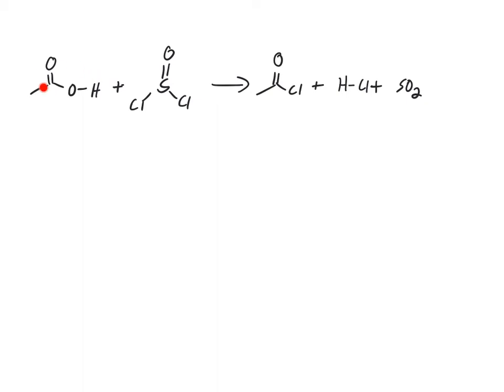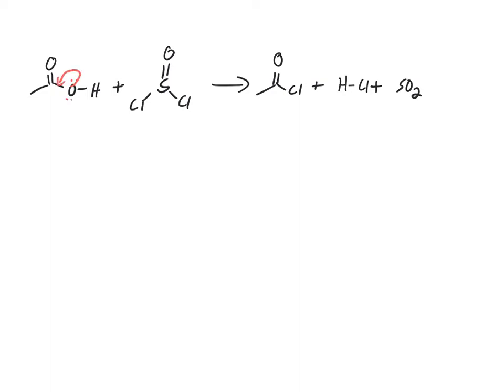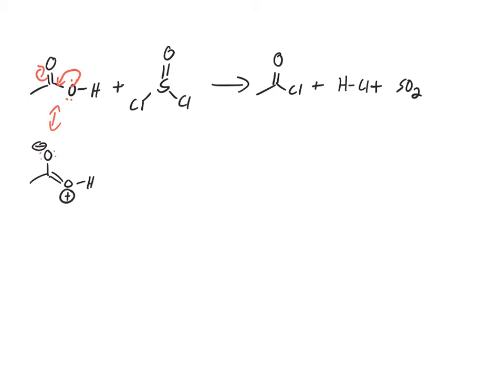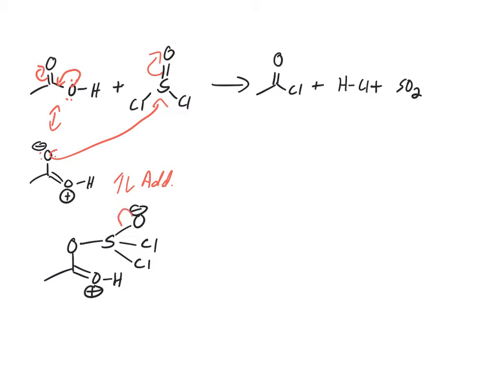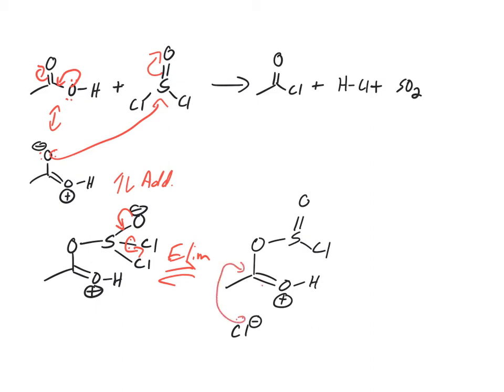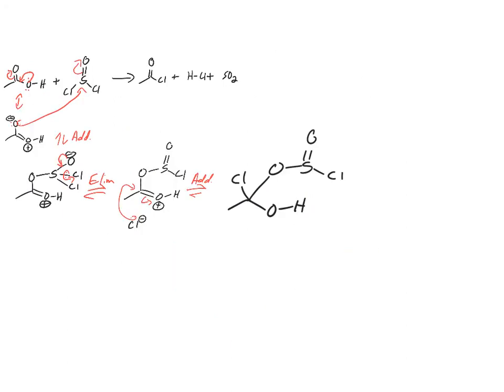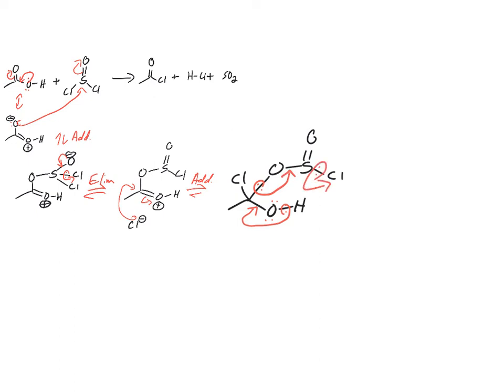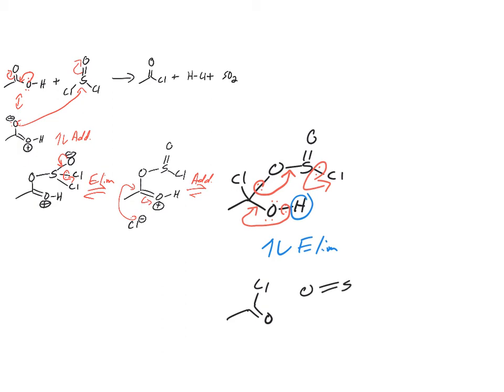Carboxylic Acid converting into Acid Chloride with SOCl2 (thionyl chloride)